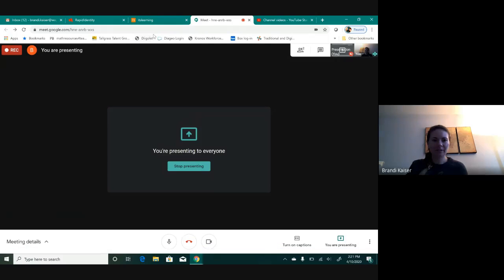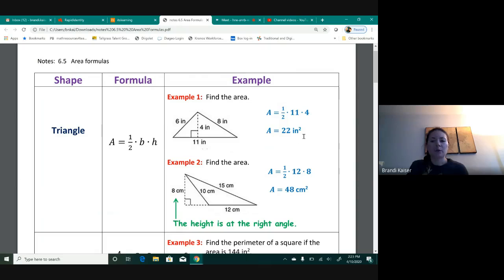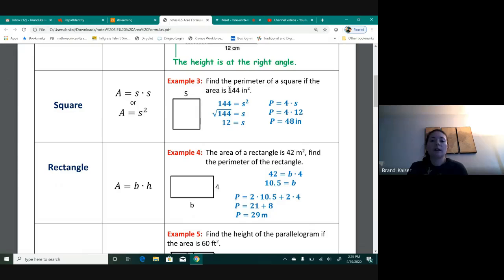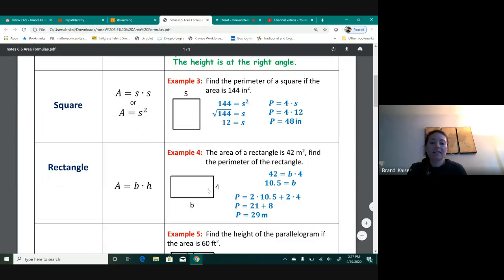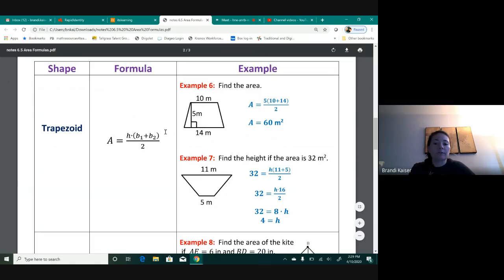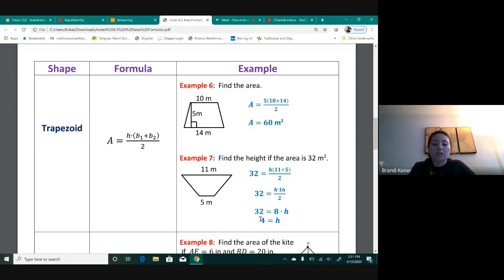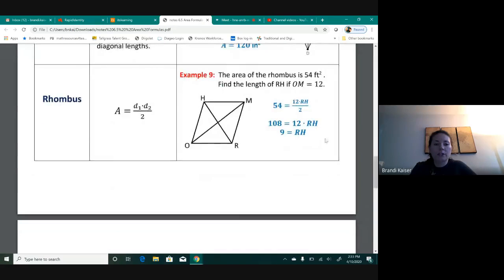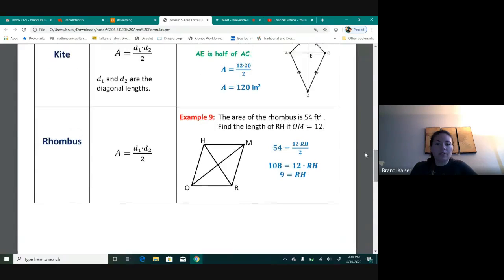6.5 Notes - Area Formulas